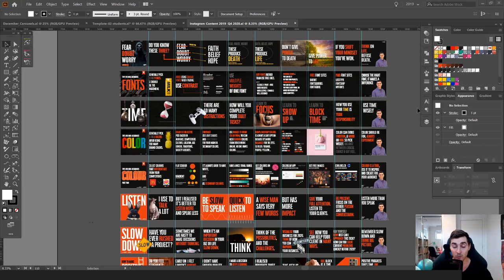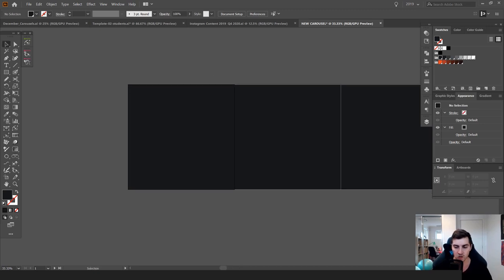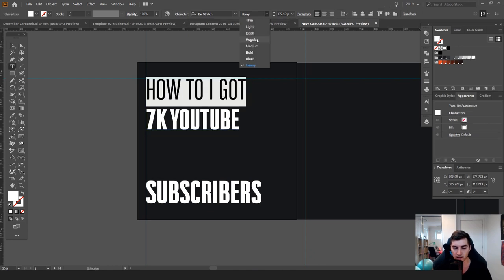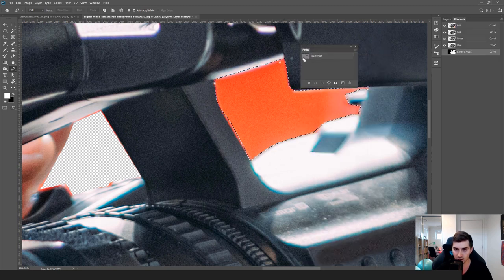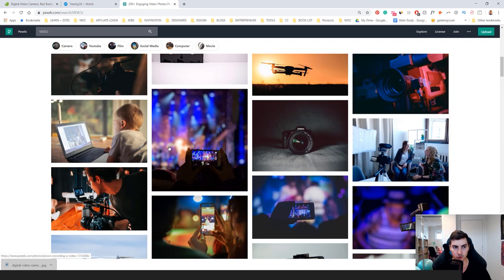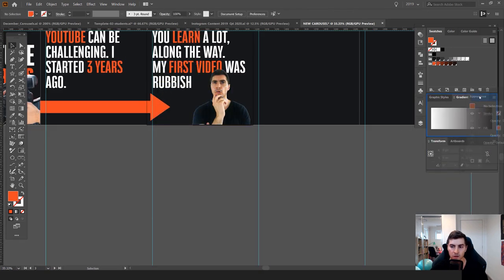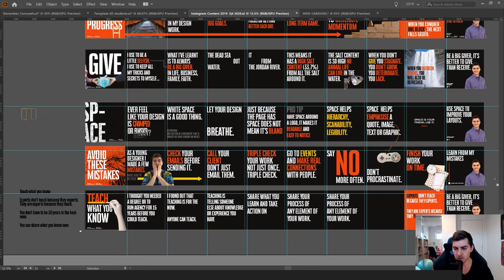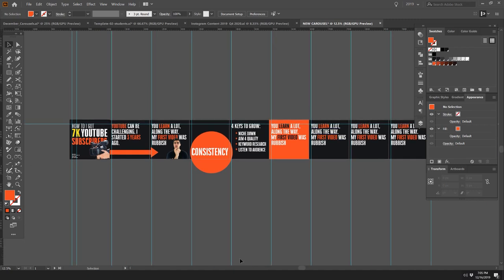How to make INSTAGRAM CAROUSELS - Illustrator Tutorial 2020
I show you how to make effective Instagram carousels in illustrator that people engage with on Instagram. I show you the whole process from where I get my images and what fonts I use to create it all in illustrator. Instagram Carousel is a simple tool to show your message and content in a new way.